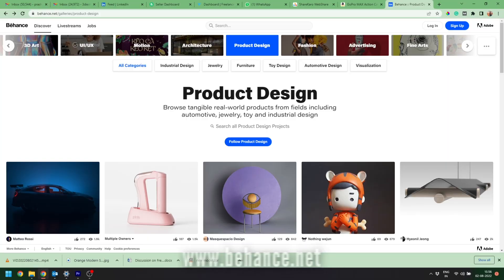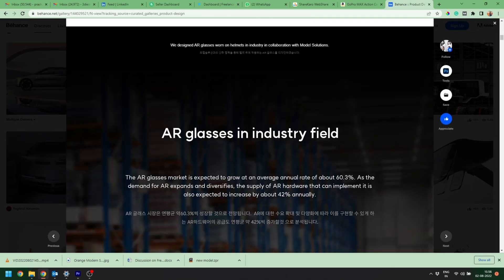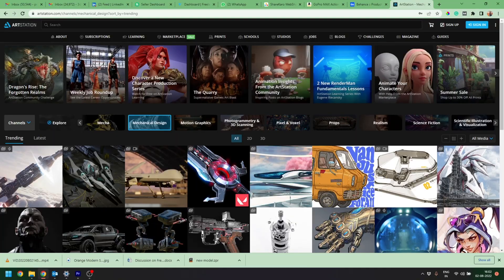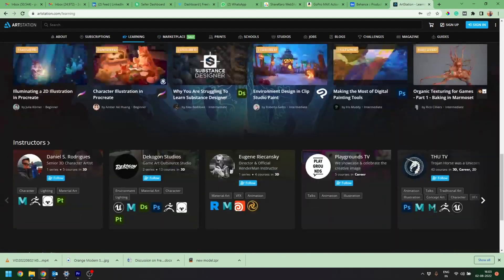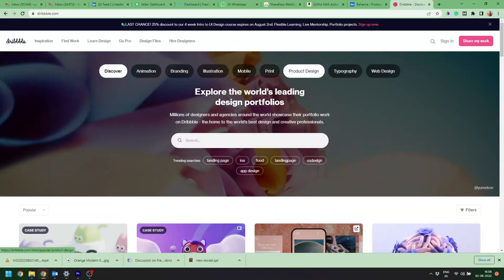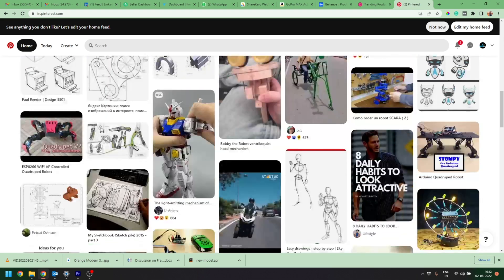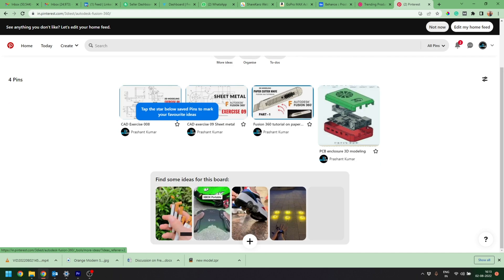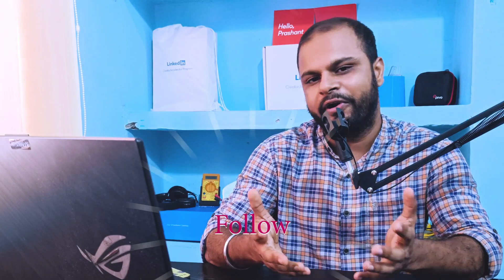Where to make CAD design portfolio | Engineering Portfolio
Where to make a CAD design portfolio.

Did you ever struggled to create your CAD design Portfolio or Engineering portfolio, Check out this video to learn how you can create an online engineering portfolio for free.

In your CAD design portfolio, you can include the work done or projects completed using AutoCAD, Solidworks, Fusion 360, or any other CAD software.

Check out the detailed Article on Making of DIY 3D Printable Rechargeable Lamp

There are lots of jobs with 3D modeling skills.
You can use this software for your 3D modeling projects on a normal computer since it's cloud-based software and it doesn't need very strong hardware.

I get lots of messages that " is fusion 360 free? " and the answer is yes it is free, Fusion 360 is free for Students, educators, and hobbyists.

Fusion 360 Price: Autodesk Fusion 360 will cost you ₹22,420 /year(Includes tax) it will vary based on your geographic location.

Keywords ( how to make a portfolio, Portfolio for a designer, What does an engineering portfolio look like, Engineering portfolio, How do I make a portfolio, Do engineers need portfolios, Mechanical engineering portfolio, how to make Autocad portfolio, mechanical design engineer portfolio pdf

Cheapest & Best 3D printer 2022 in India.
ENDER 3